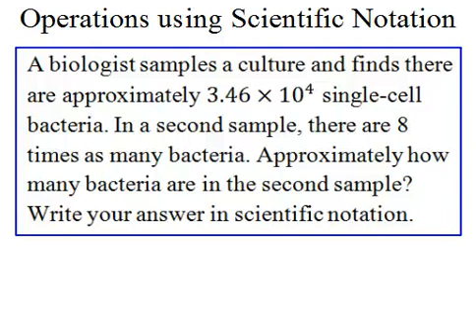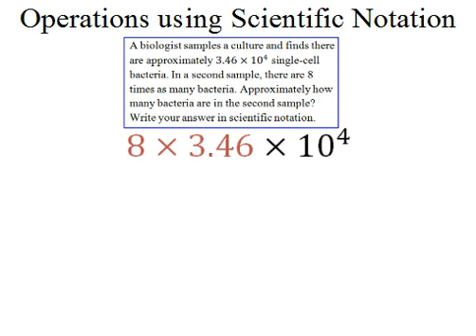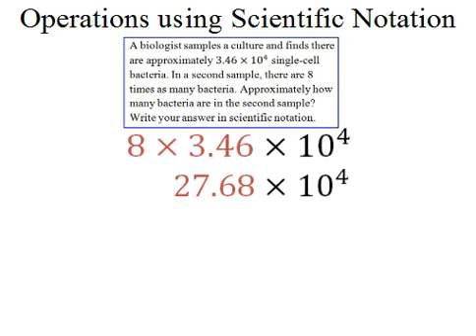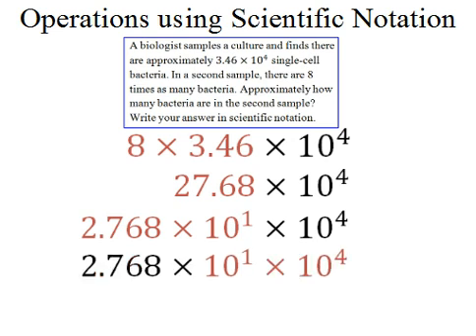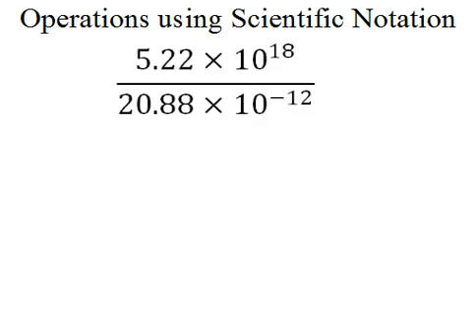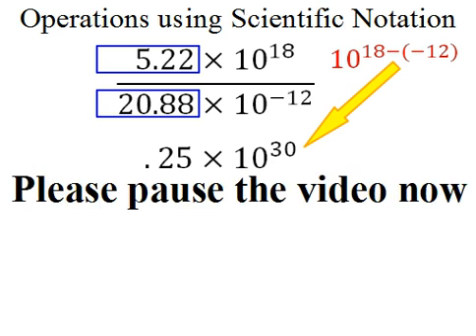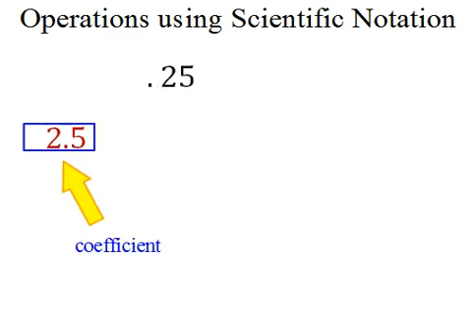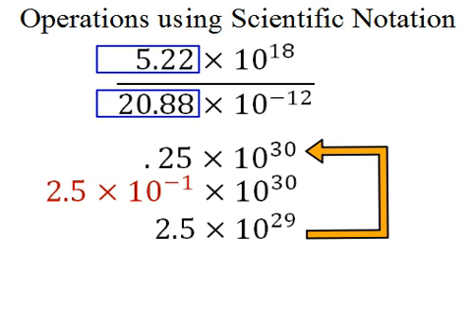Multiplying and Dividing Numbers in Scientific Notation